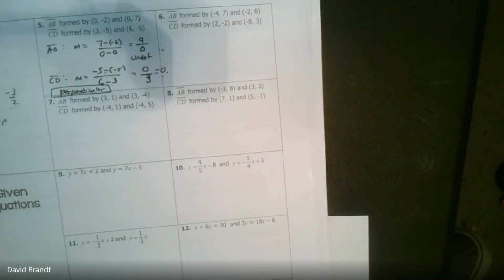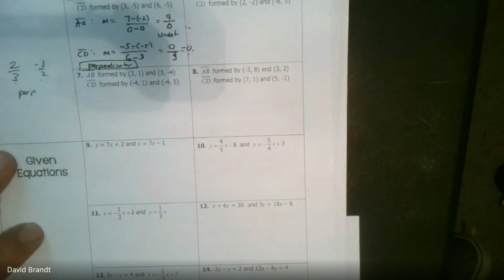Algebra 1 Unit 5 4 Parallel and Perpendicular from equations Page 41